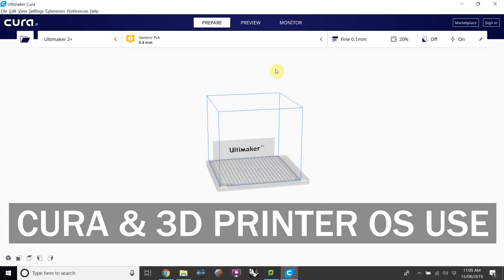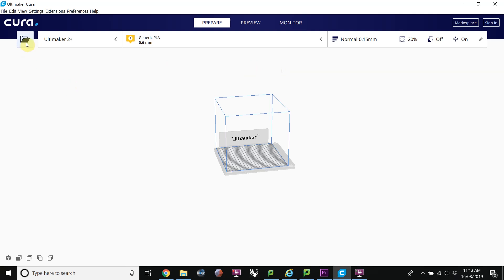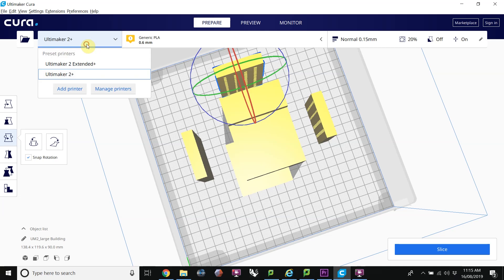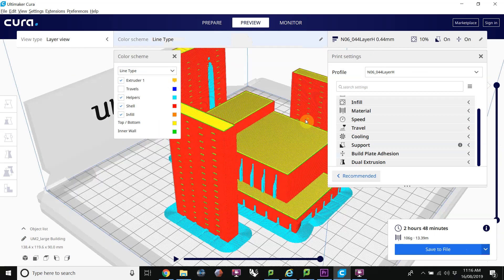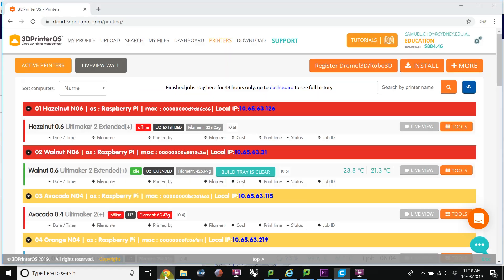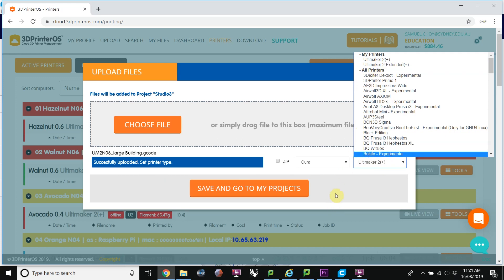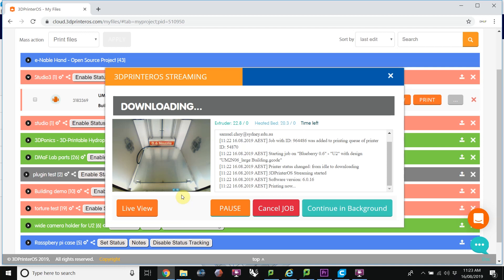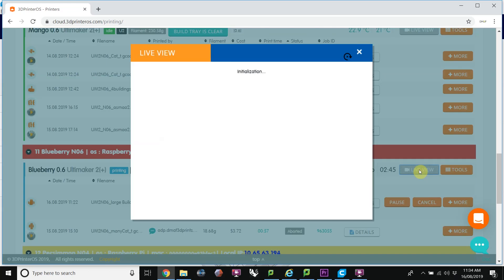Cura & 3D Printer OS use- Video 3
An instructional video on how to slice and upload files to 3D printer OS.